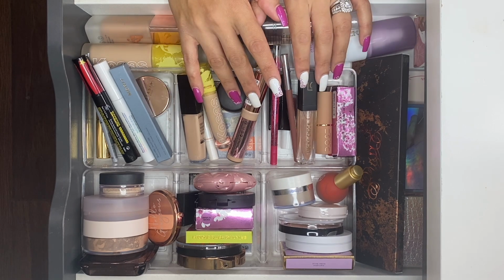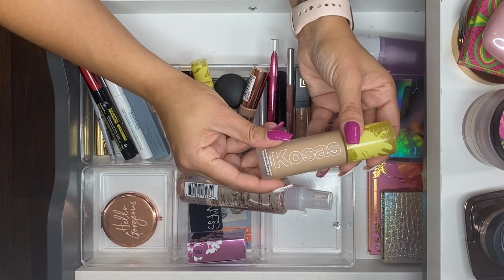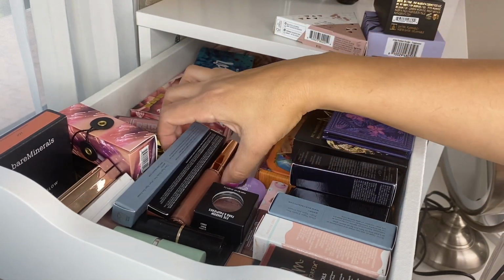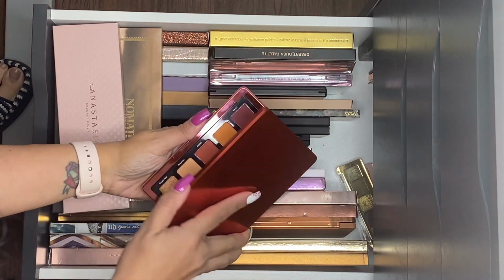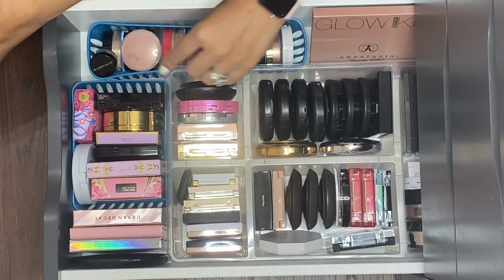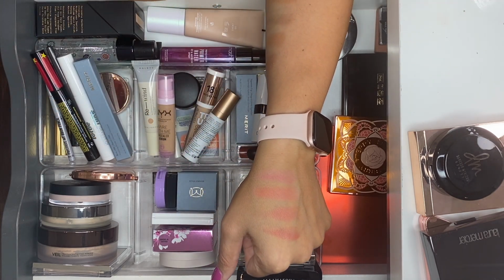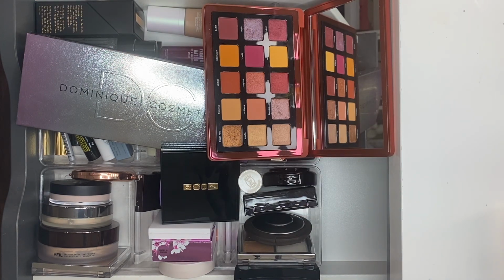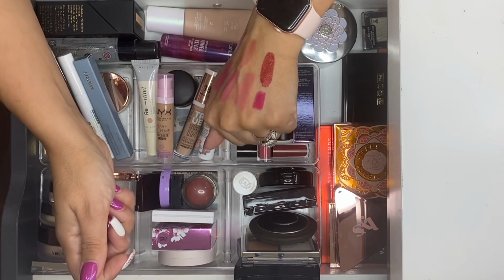SHOP MY STASH 23 APRIL 2022 | EVERYDAY MAKEUP DRAWER Ft. PAT McGRATH, Merit, Dior, Milani,& Guerlain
Hi guys,

Feel like binge watching SHOP MY STASH VIDEOS?

Not All items shown in this video were purchased by me. I was gifted @merit items